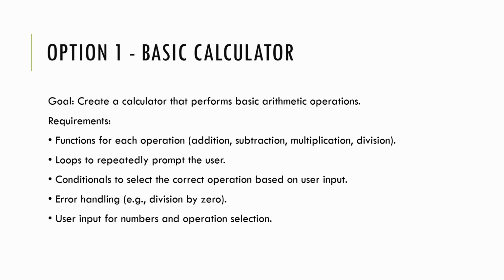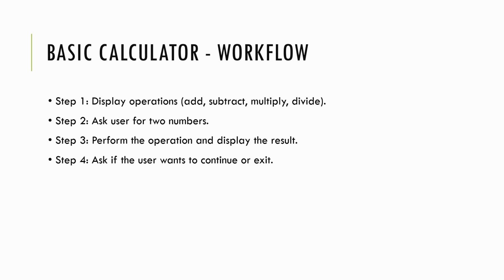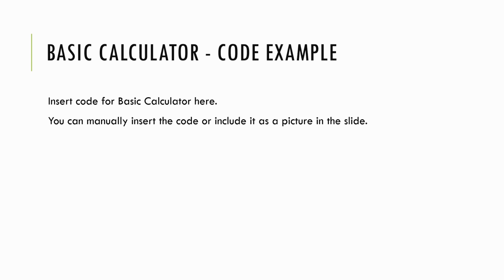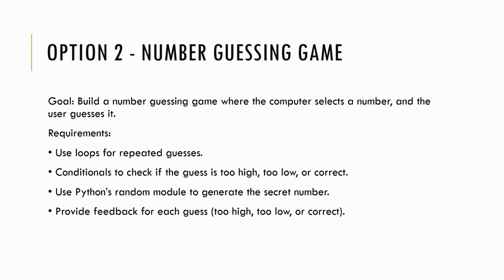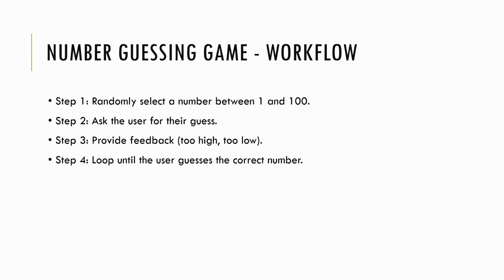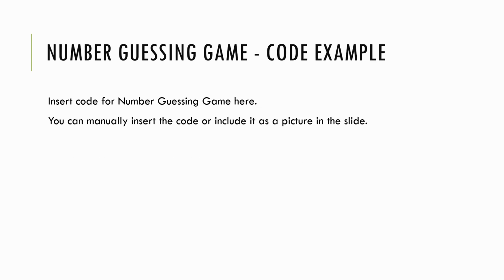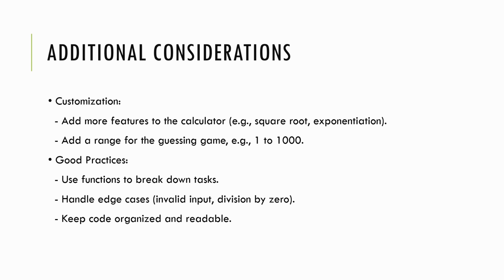Practice | Python - Tabspace